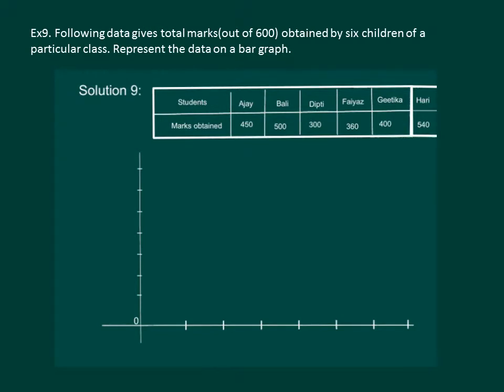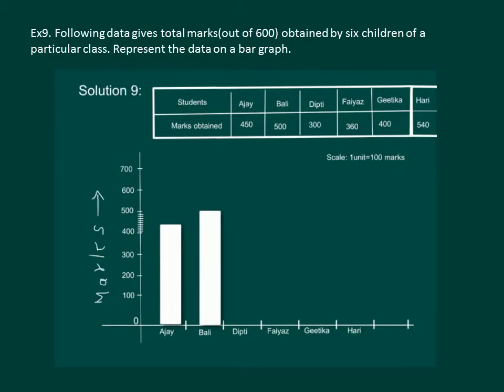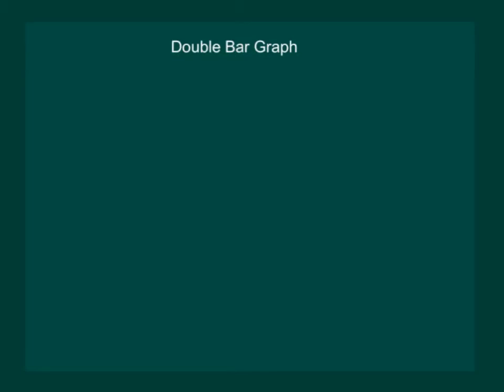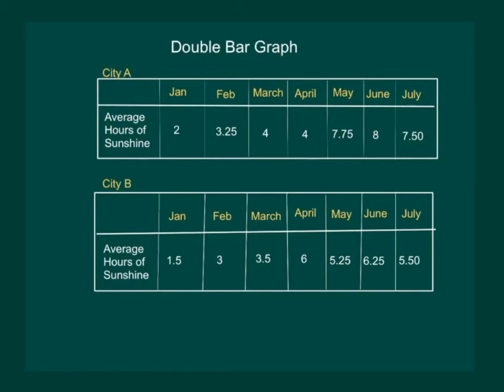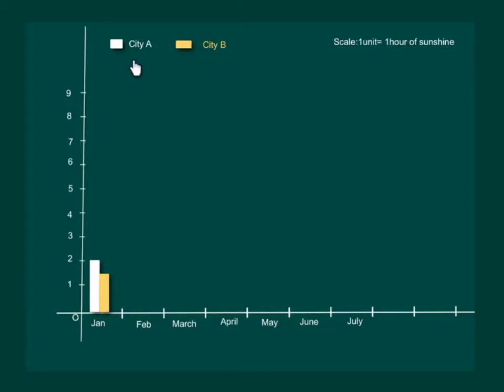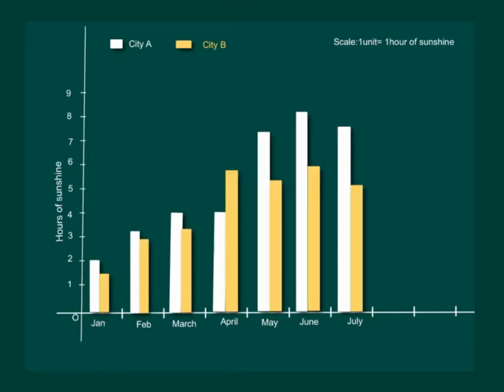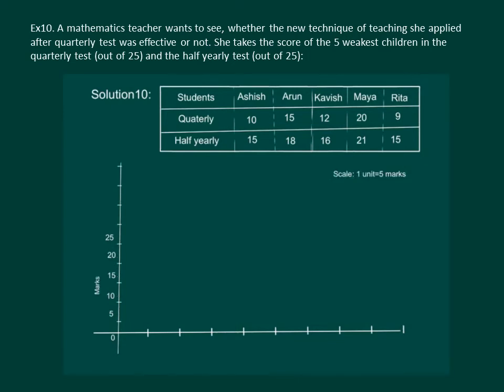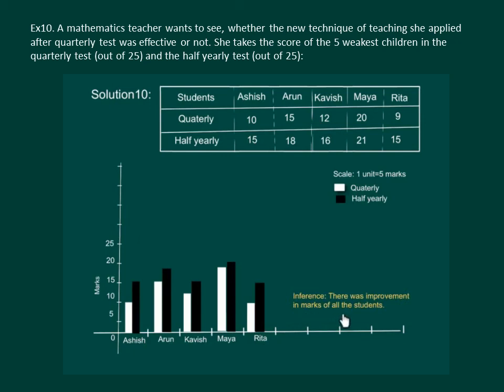Math Class 7 Chapter 3 Part VII|Data Handling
Data Handling
Data Handling| Data Handling for class 7|NCERT Chapter 3| CBSE class 7|Data Handling NCERT Solutions|Maths NCERT Solutions Class 7|NCERT Solutions for Class 7 Maths |math for kids|
In this chapter, we shall study about collecting and organising data, representative values, mean , mode, median, drawing and using a bar graph and introduce you to concept of chance and probability.